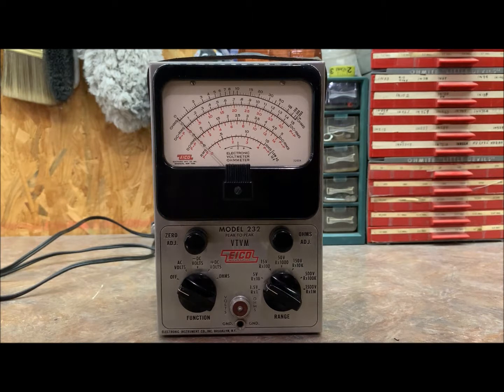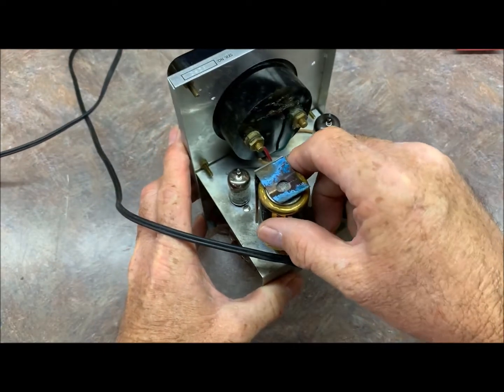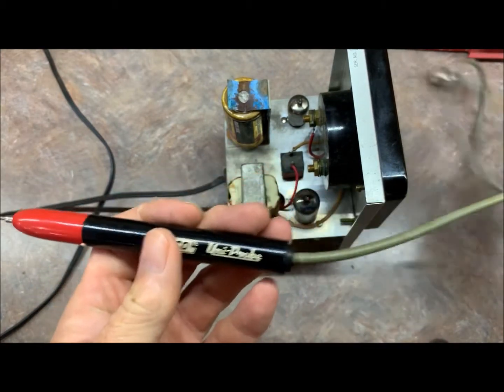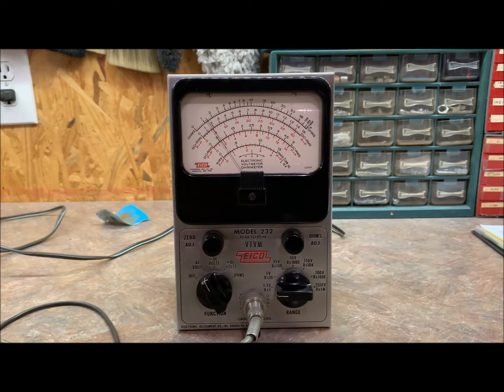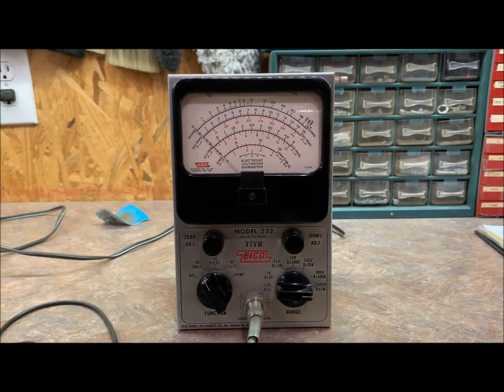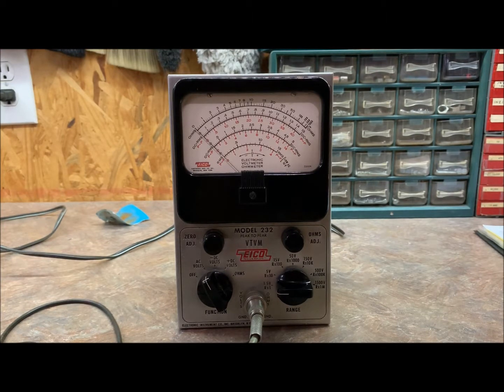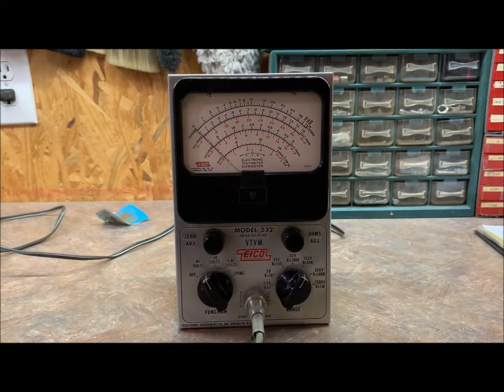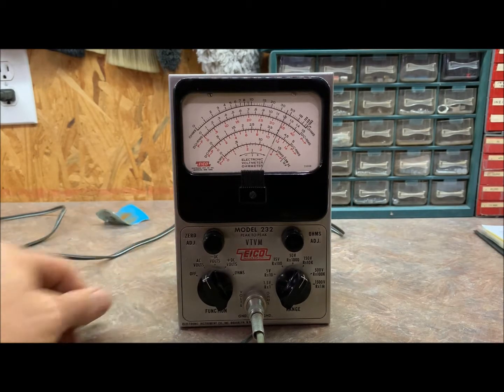Eico 232 VTVM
Eico 232 VTVM recap and calibration